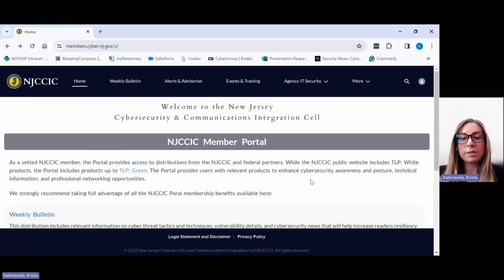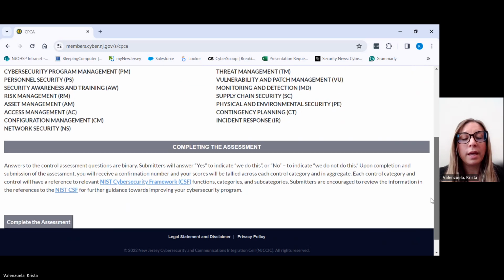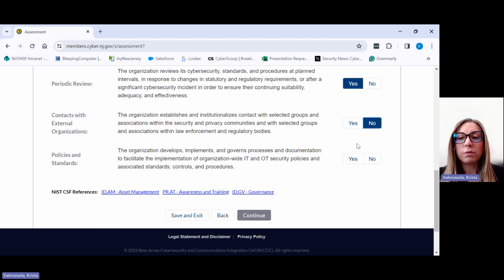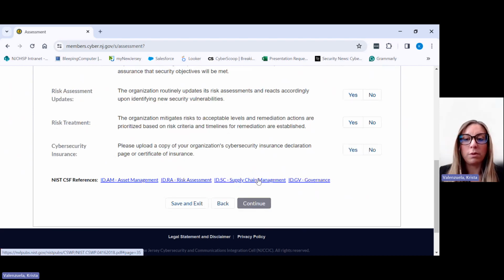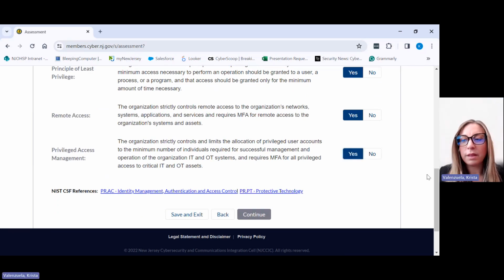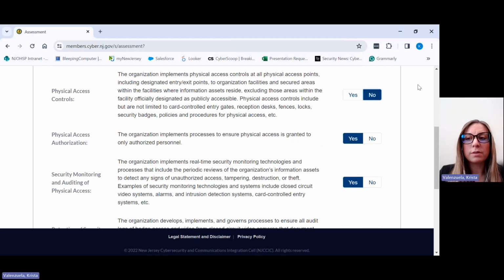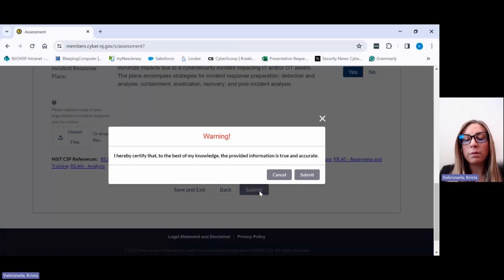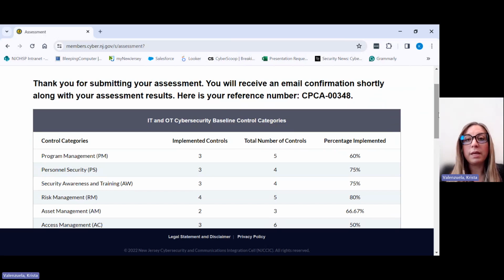CPCA Walk Through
Walking through accessing and completing the Cybersecurity Program Controls Assessment (CPCA).